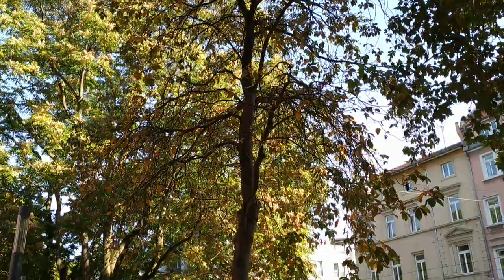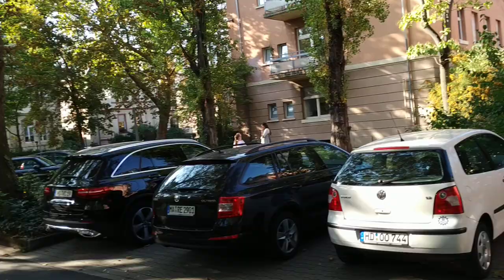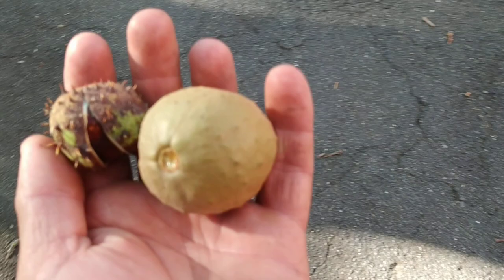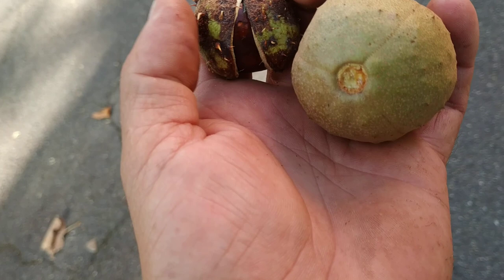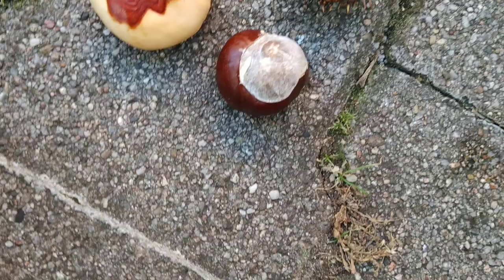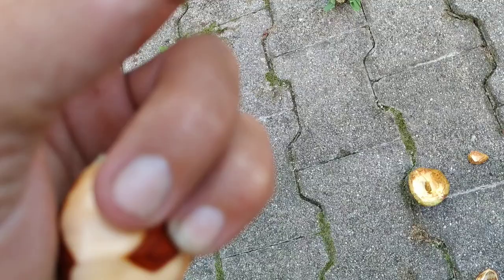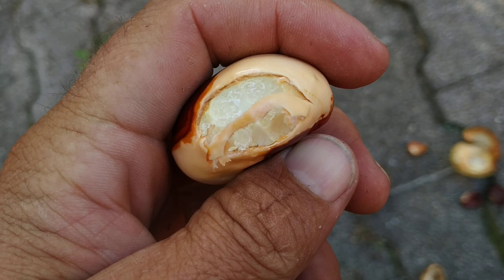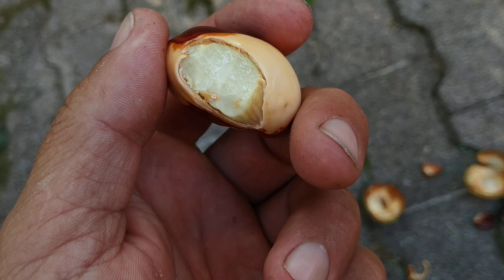Sweet Buckeye (Aesculus flava) - a Native American food (or A. glabra?)